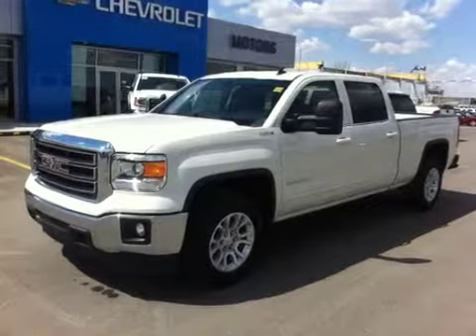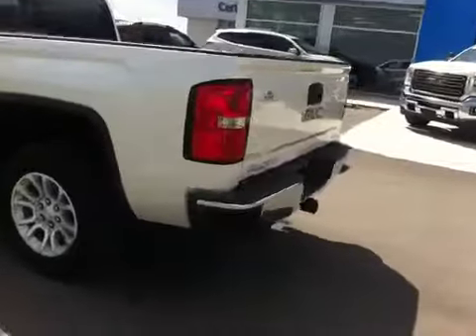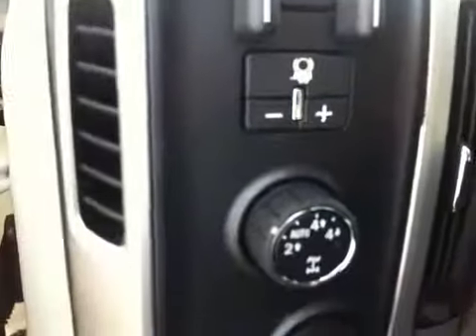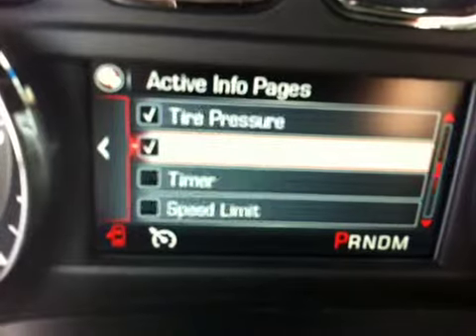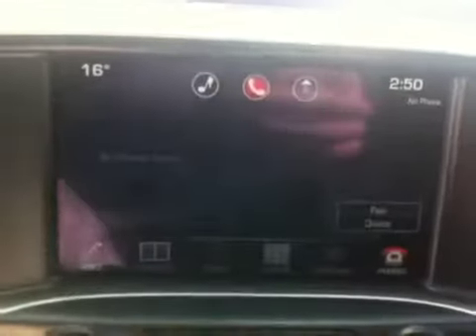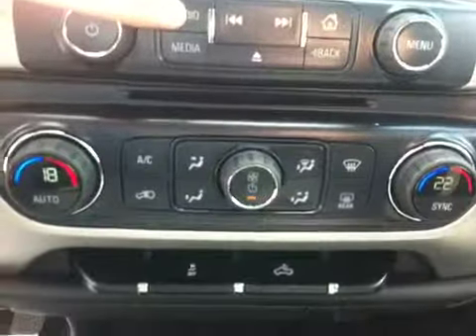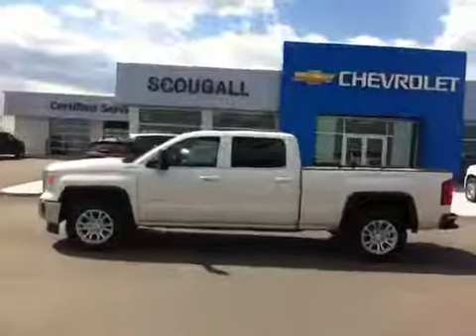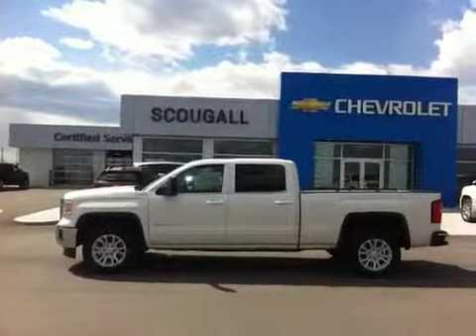2014 GMC Sierra 1500 Heated Cloth 6 Passenger | Alberta